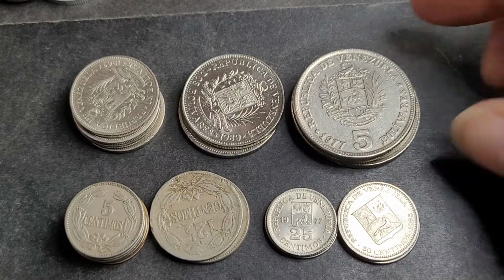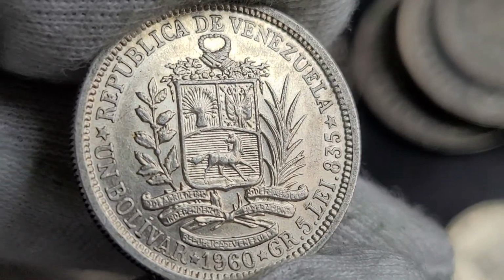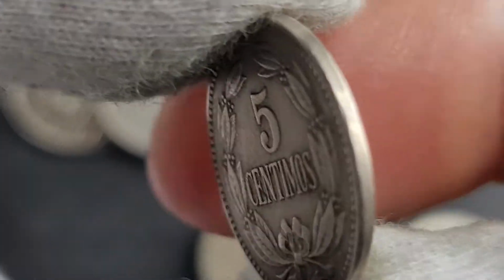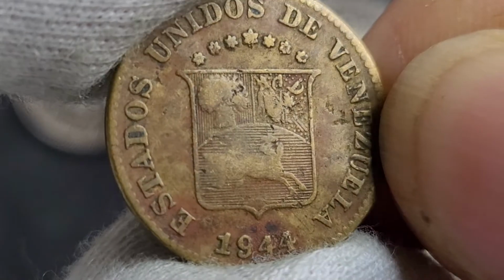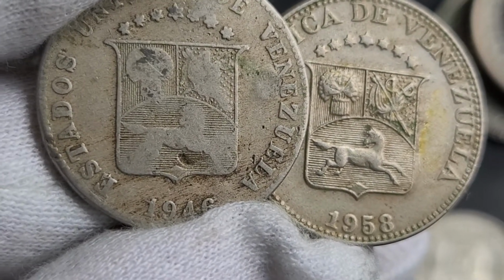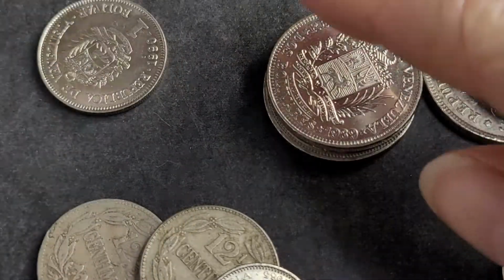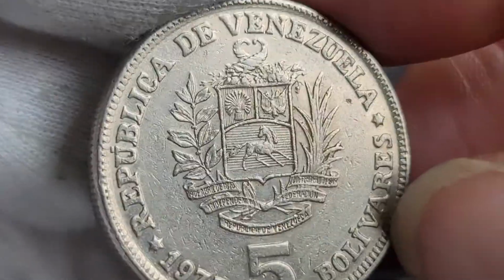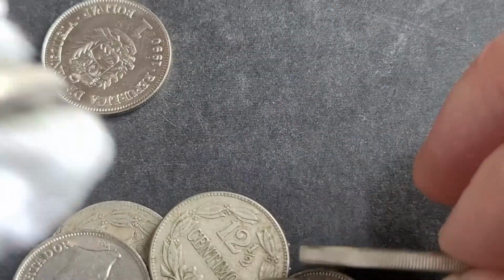Venezuelas Early Bolivar coins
TO BUY BOLIVARS